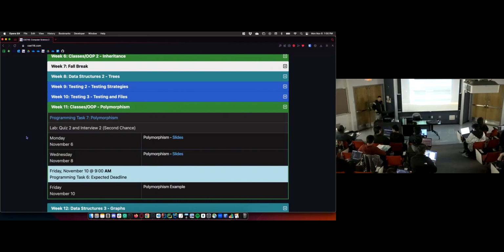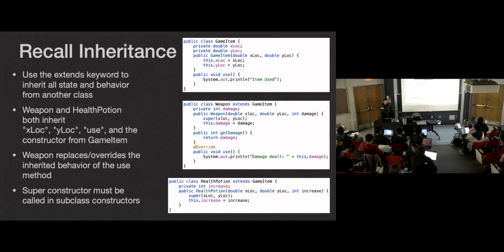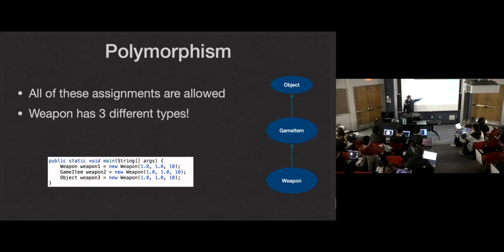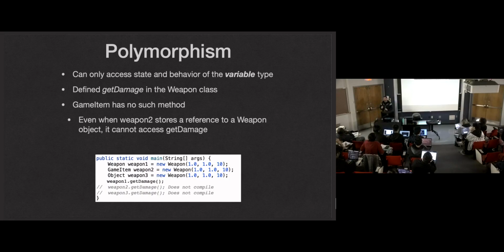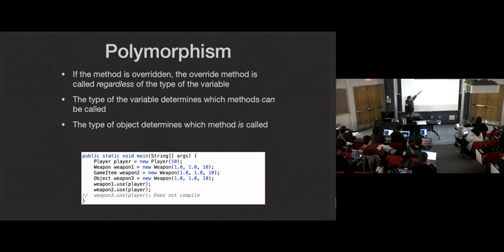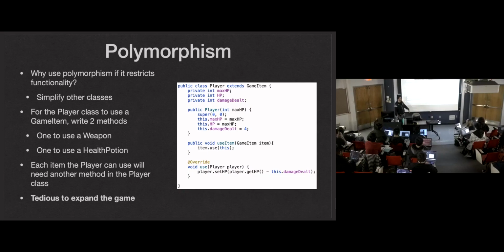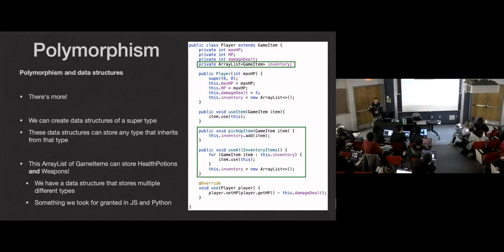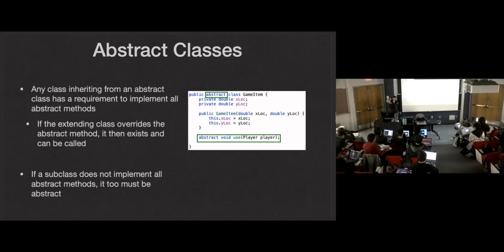[CSE 116] Polymorphism Monday November 6